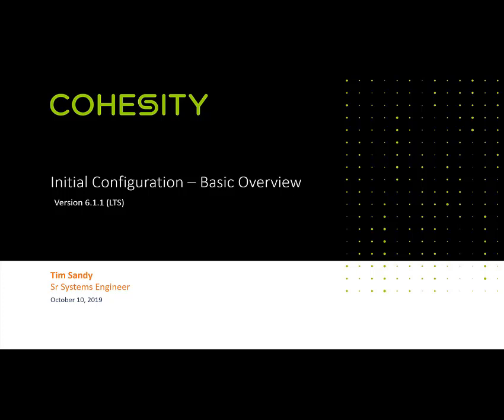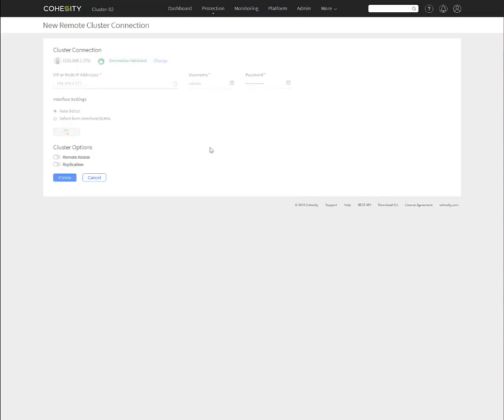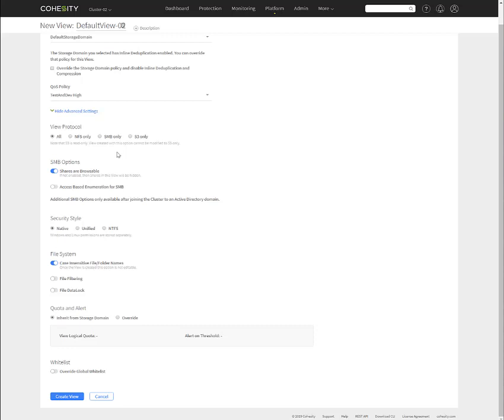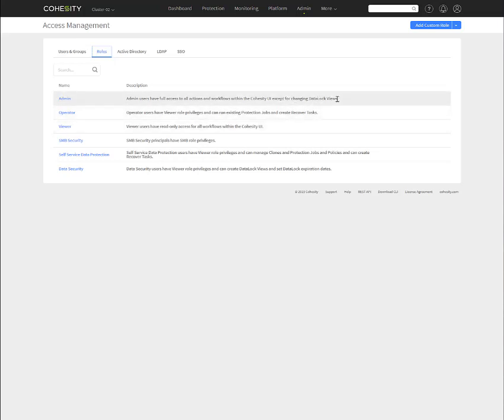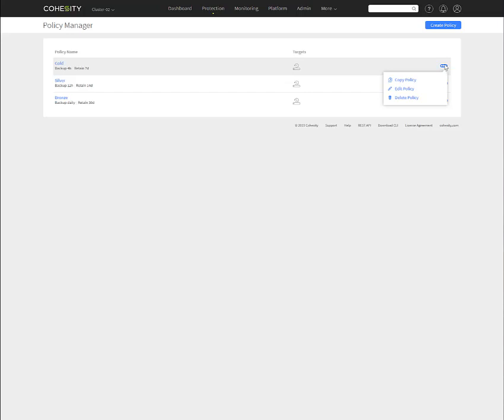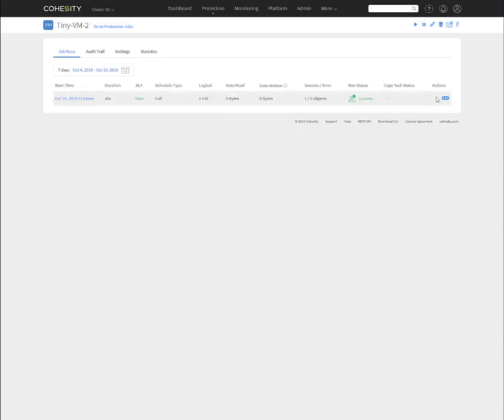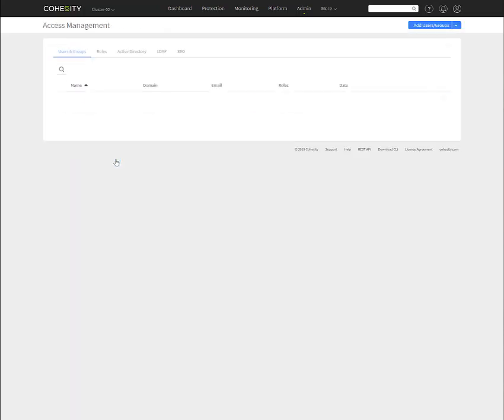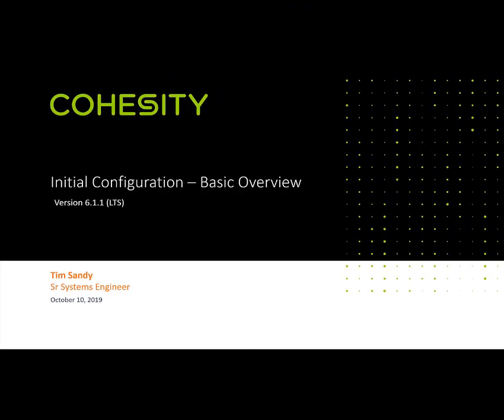Cohesity - Initial Basic Config (v6.1.1)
In this video, I run through some of the initial basic configurations you would do in order to get a simple Cohesity cluster stood up.